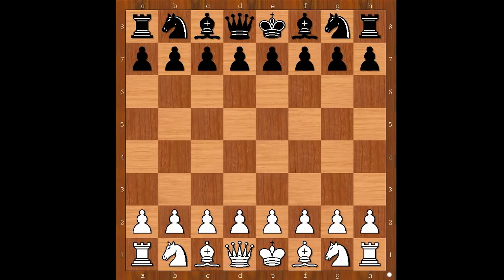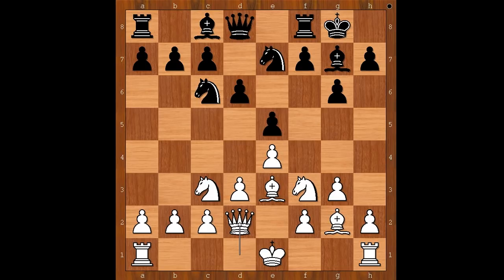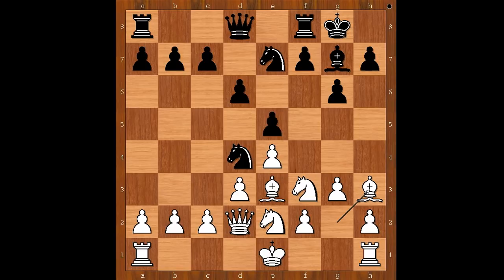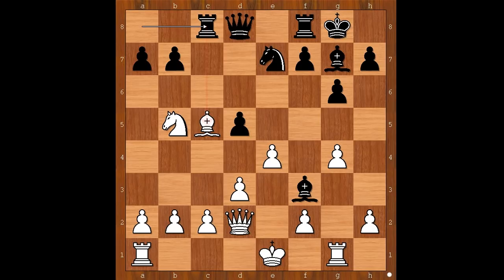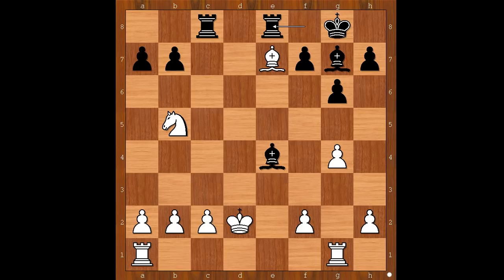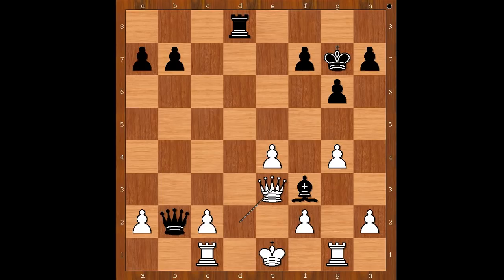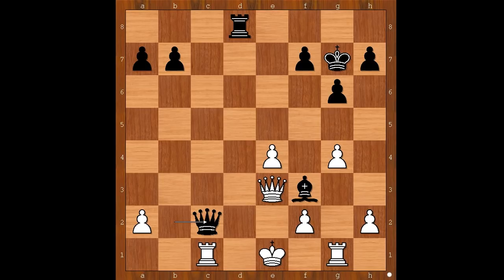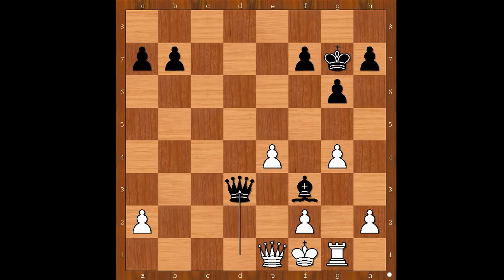Gedeon Barcza vs Mikhail Tal: Tallinn 1971